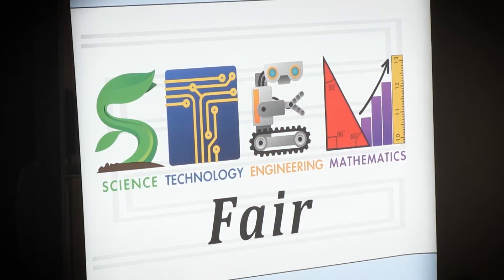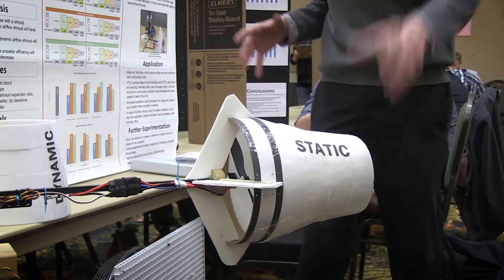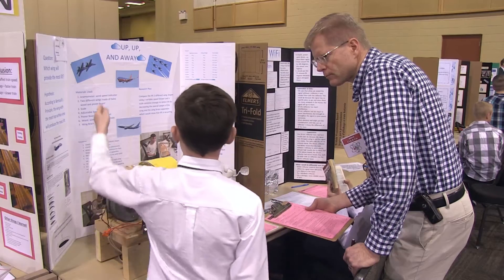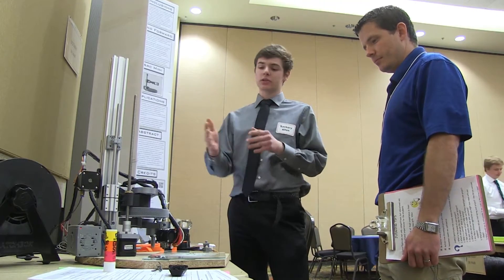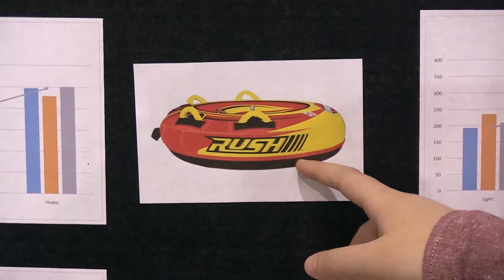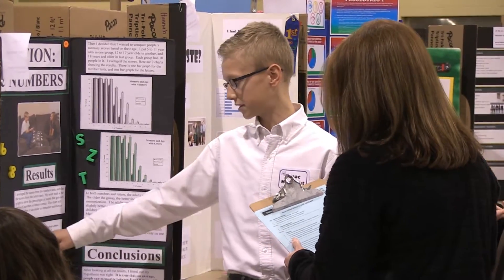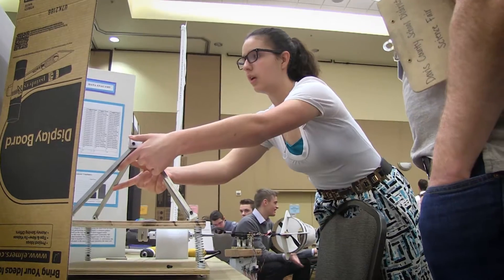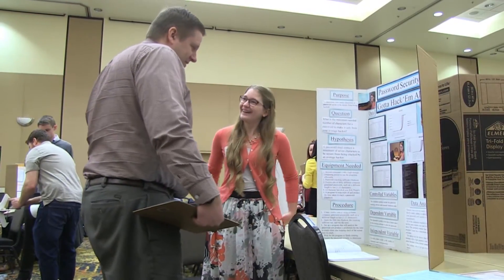STEM Fair 2017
Hundreds of Davis School District students participated in the 2017 STEM Fair. Science projects ranged from Geckos to airplane propellers.